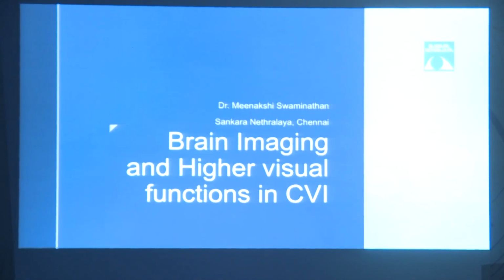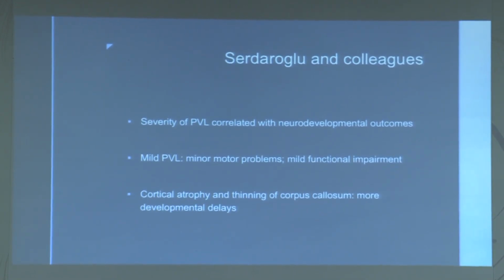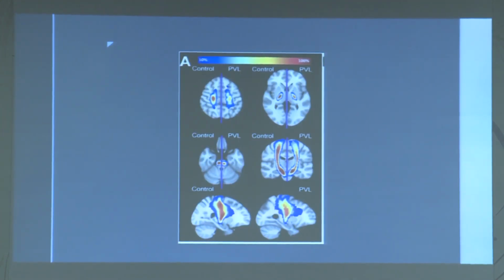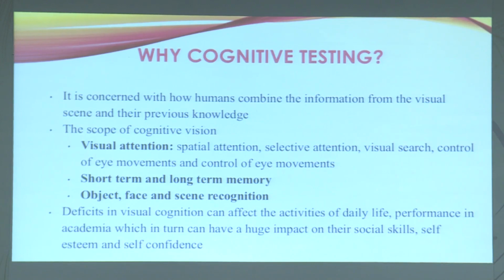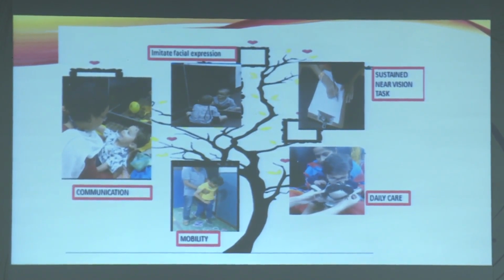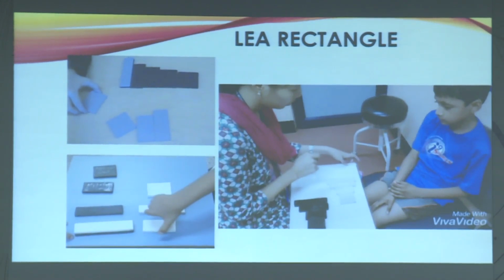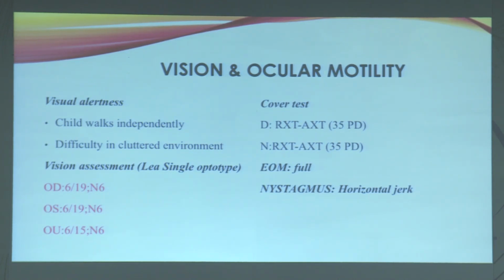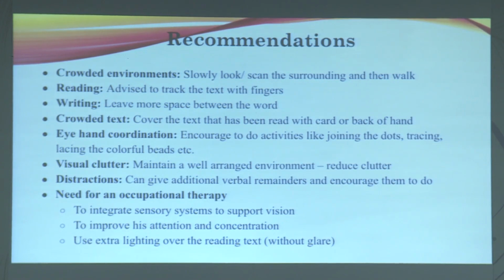AIOC2020 IC255 T3 Dr Meenakshi Swaminathan Higher visual deficits In cerebral visual impairment Co